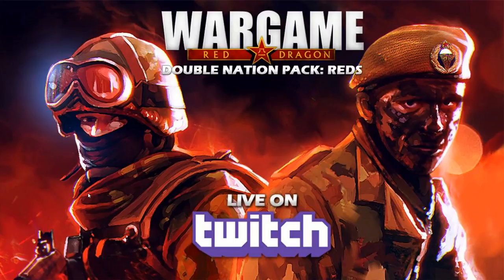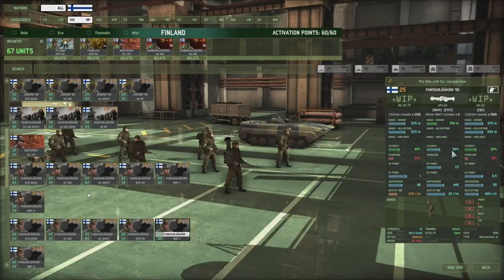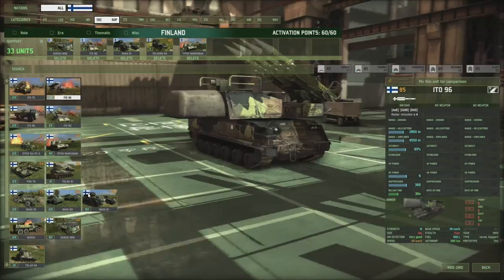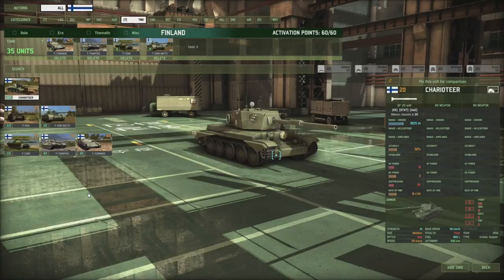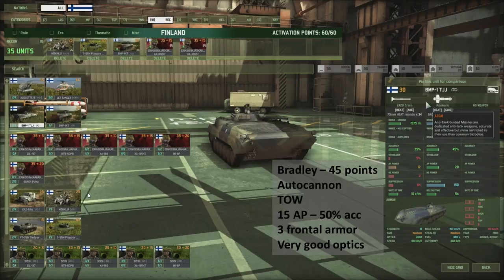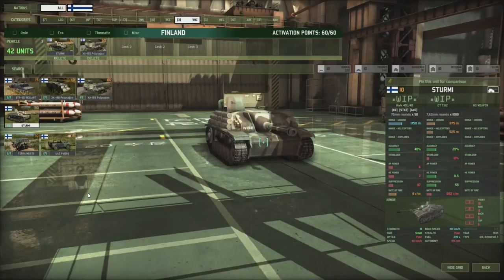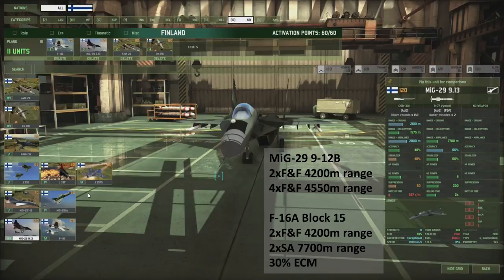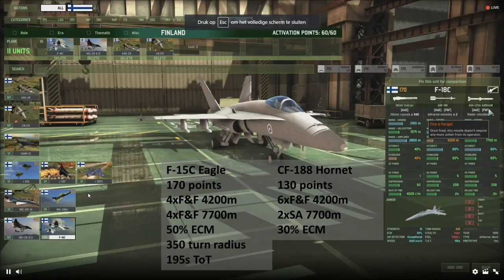Wargame Red Dragon - Finnish Units Preview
In case you missed Eugen's stream of the new Finnish units: here they are! Let's have a look at the units, what makes them interesting and how Finland is likely going to play out.

Cheers,
Stealth